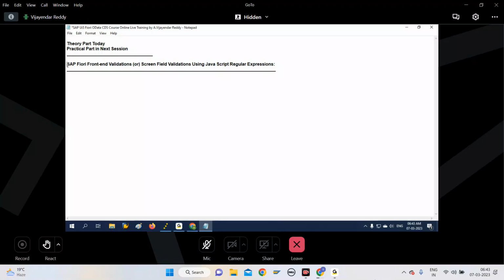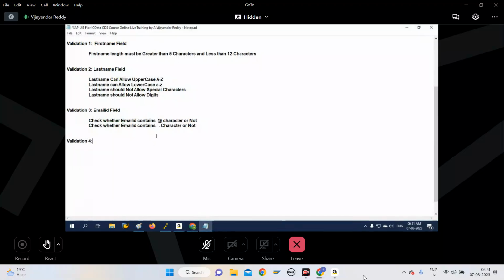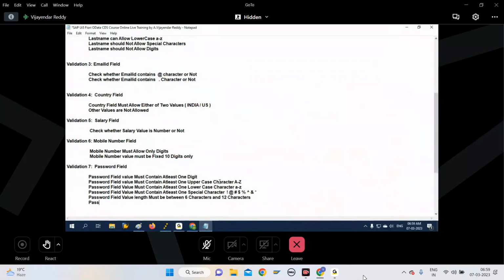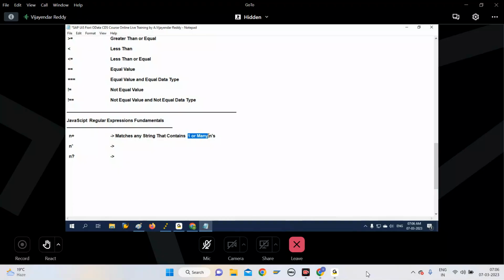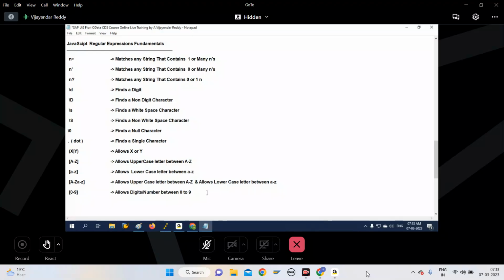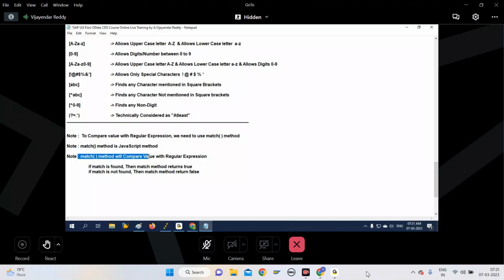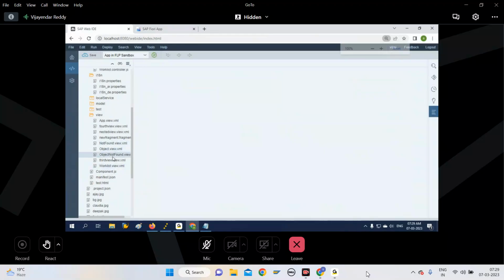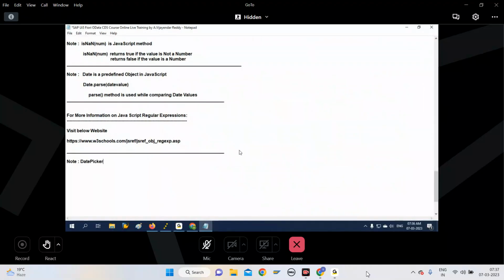28 Java script theory